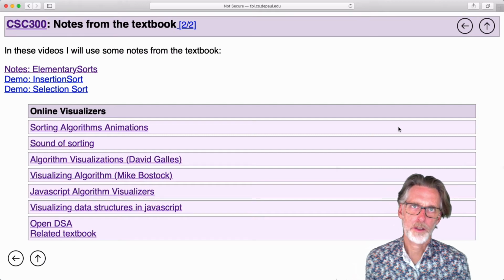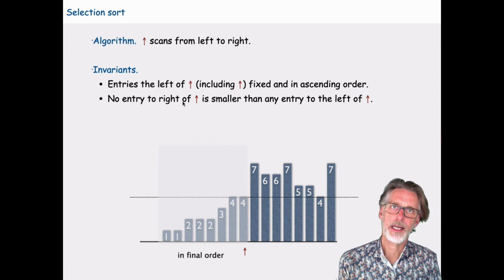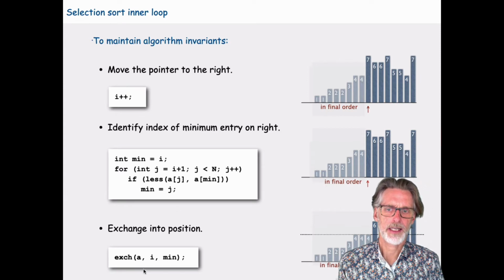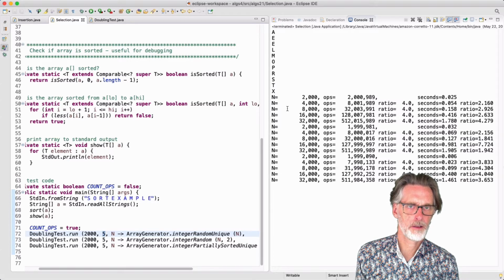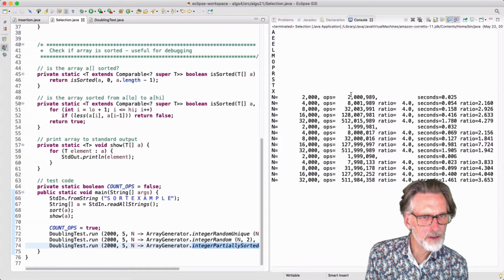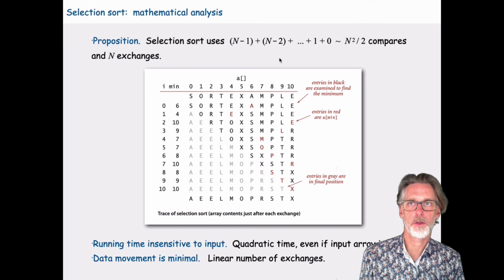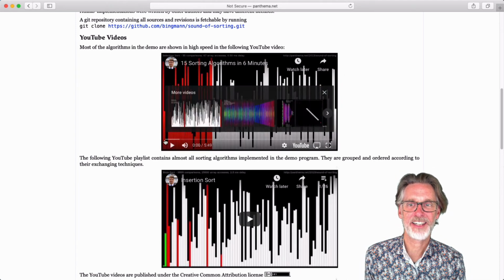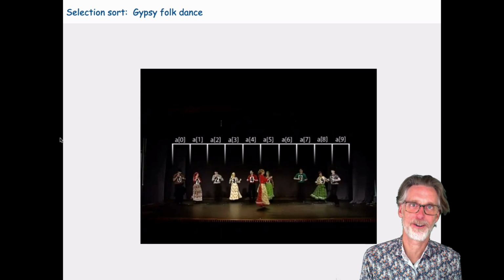ds1 selection sort